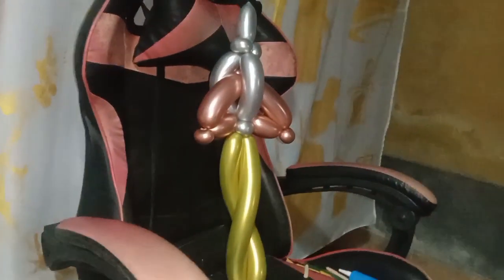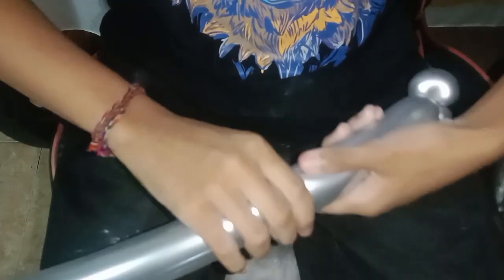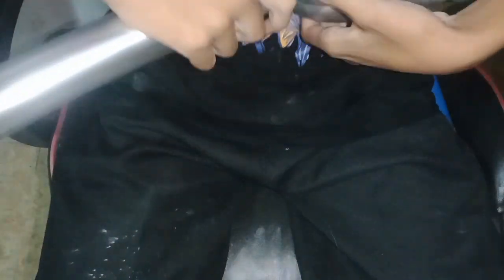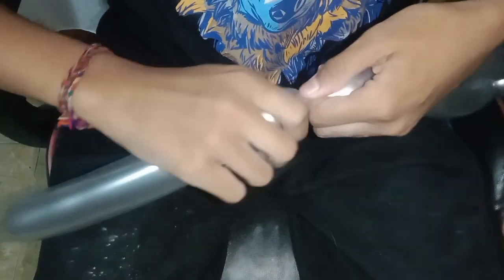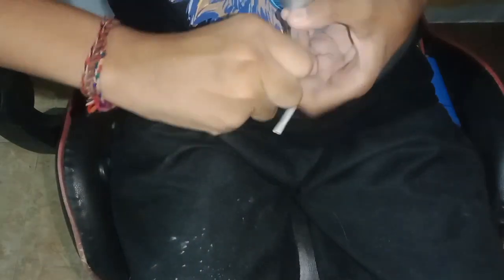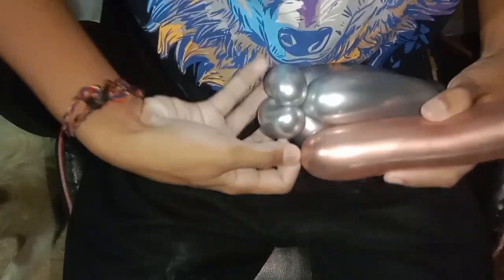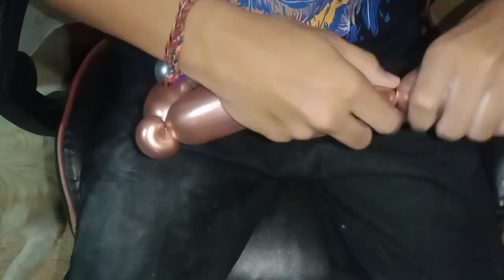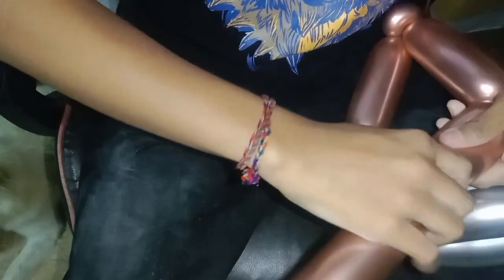rocket ship balloon